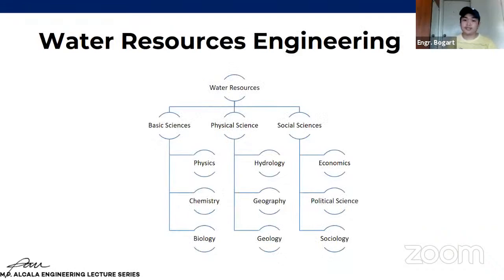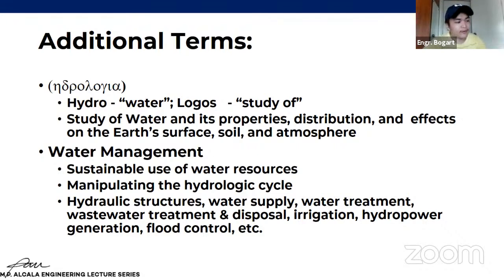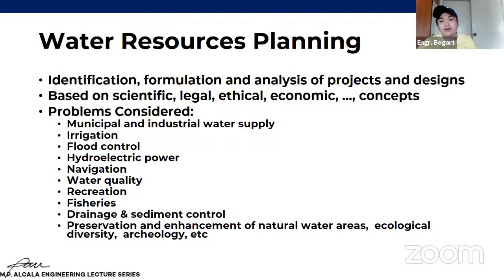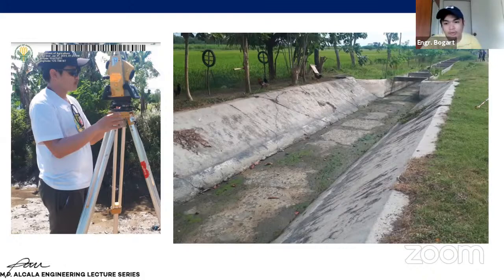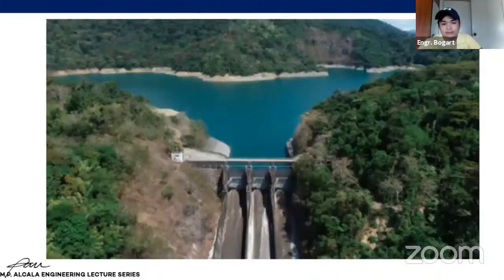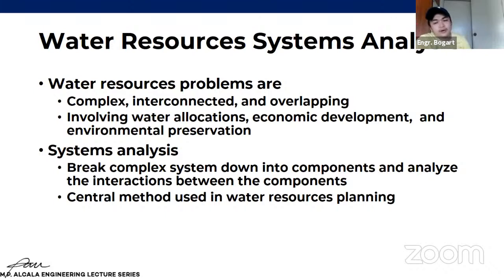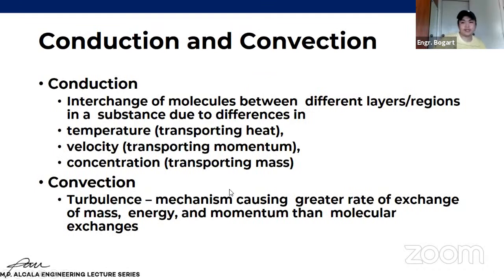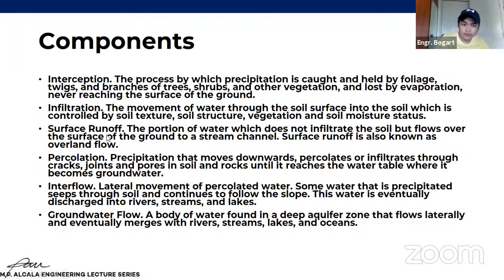1 - Introduction to Hydrology (Hydrology Series)